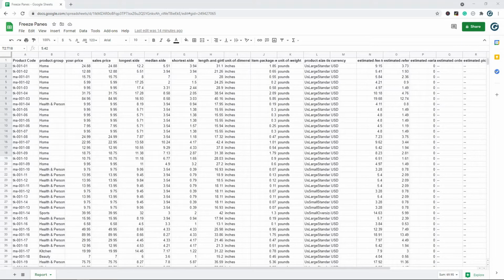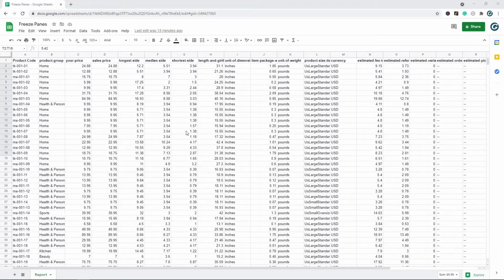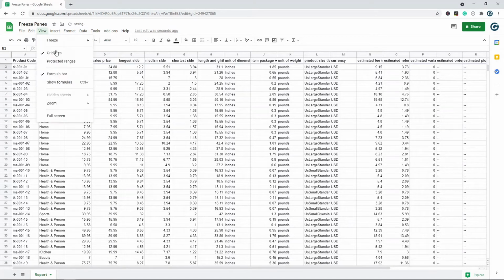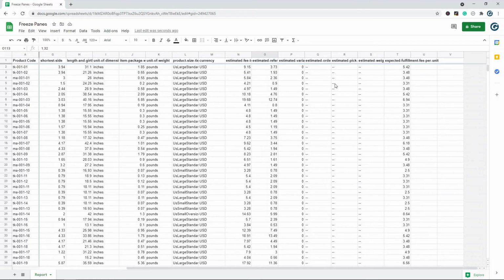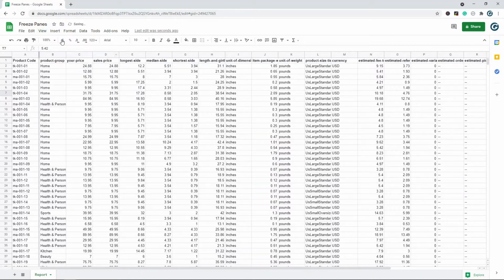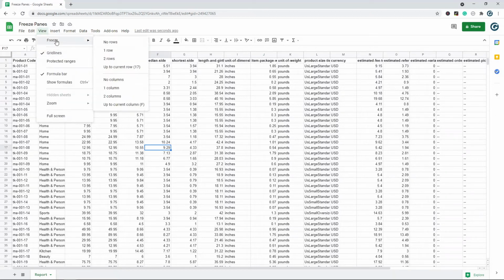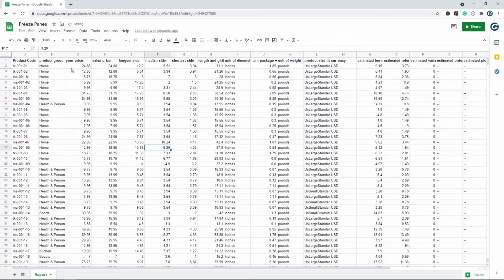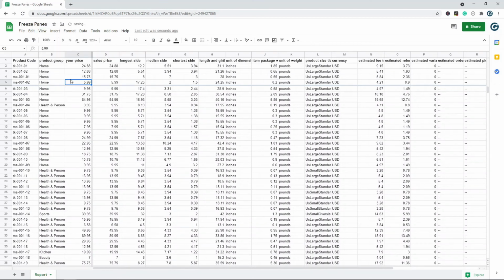How to Use Freeze Panes in Google Sheets - The Most Important Tool for Working in Spreadsheets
In this video, I'm going to be going over how to use the freeze panes tool in google sheets. This is a basic tool that everyone needs to know when they are working in spreadsheets like google sheets or excel. You can use this tool to lock your header rows or freeze any rows or columns you need so they stay in place as you scroll through your sheet.

00:00 What is the freeze panes tool?
1:34 How to freeze panes in google sheets
2:30 Freeze up to current row in google sheets